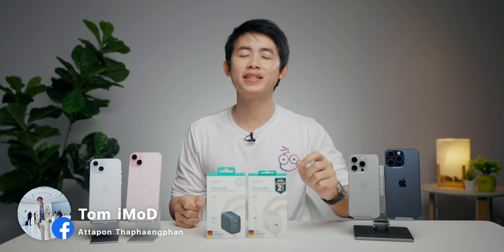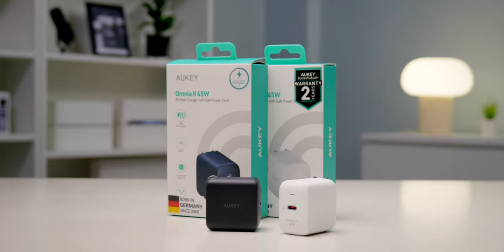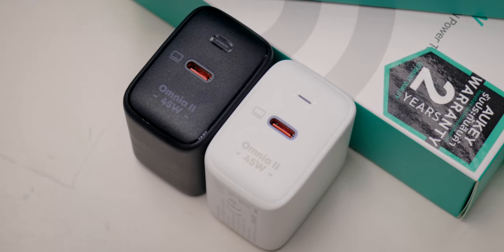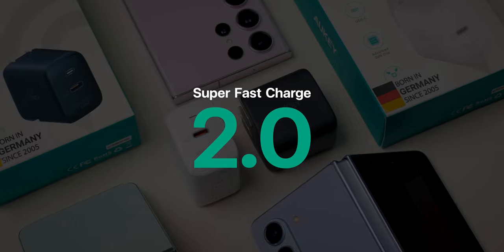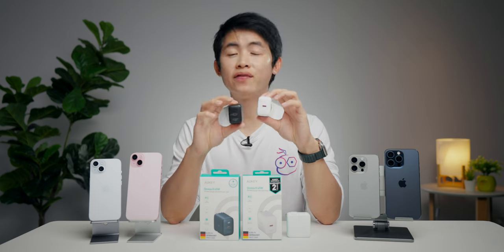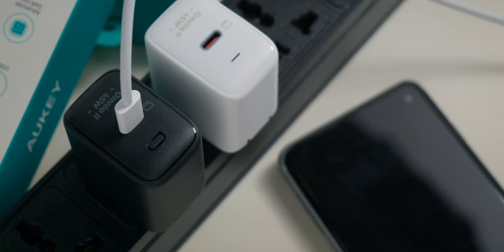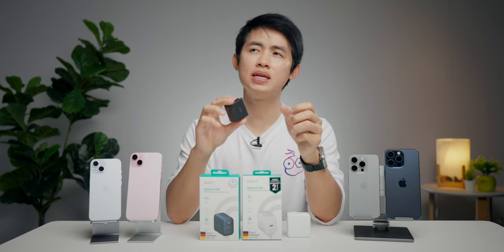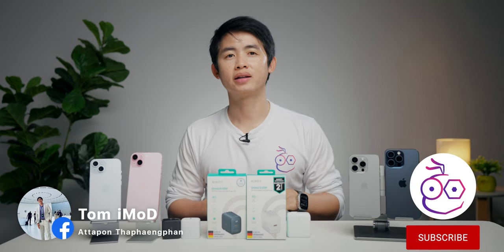รีวิว AUKEY PA-B2T หัวชาร์จแรง เร็ว 45W ขนาดเล็ก พกง่าย ตัวเดียวเอาอยู่!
AUKEY PA-B2T หัวชาร์จเร็ว Omnia™ II Series หัวชาร์จ USB-C จ่ายไฟสูงสุดที่ 45W
ขนาดเล็กกระทัดรัด น้ำหนักเบา พกพาง่าย ผลิตจากวัสดุชั้นดี คุณภาพเยี่ยม ปลอดภัย 100% ผ่านการรับรองการผลิตบนมาตรฐาน CE , RoHS  สามารถชาร์จได้หลายอุปกรณ์ไม่ว่าจะเป็น iPhone iPad MacBook ครบจบในตัวเดียวเอาอยู่

📌 เลือกหัวข้อรับชม

00:00 - AUKEY Omnia II 45W PA-B2T
02:44 - ดีไซน์
03:15 - สเปค
06:10 - ทดสอบการชาร์จ
07:07 - สรุป
07:58 - ราคาและช่องทางสั่งซื้อ

ราคาโปรโมชั่น
AUKEY Omnia II 45W (PA-B2T) = 990 บาท รับประกัน 2 ปี
AUKEY Omnia II 30W (PA-B1L) = 790 บาท รับประกัน 2 ปี